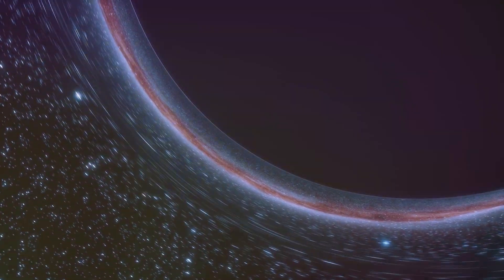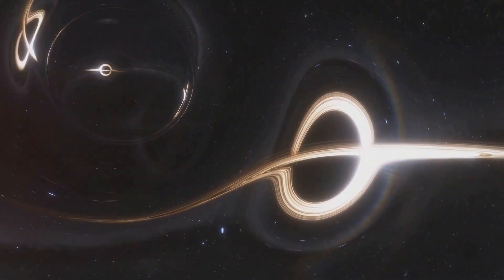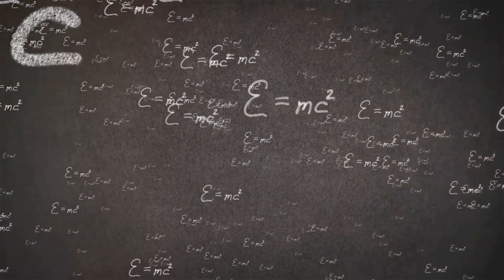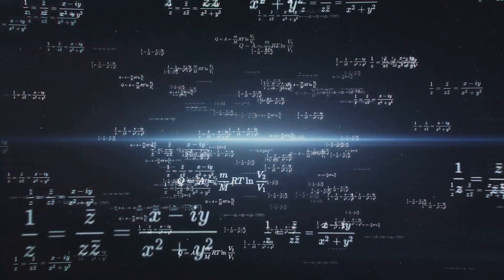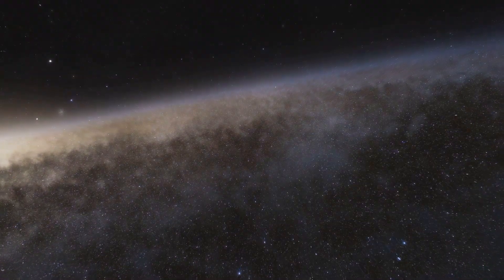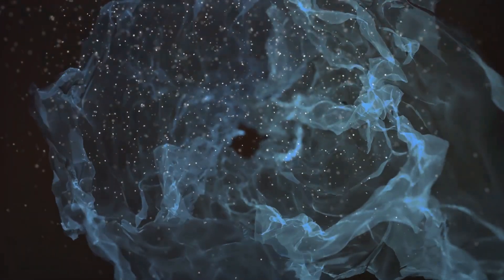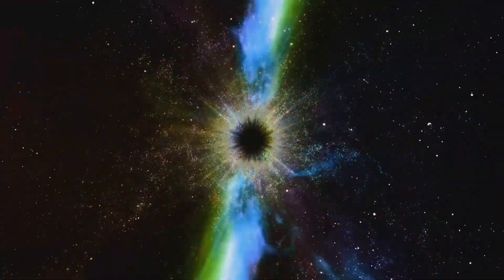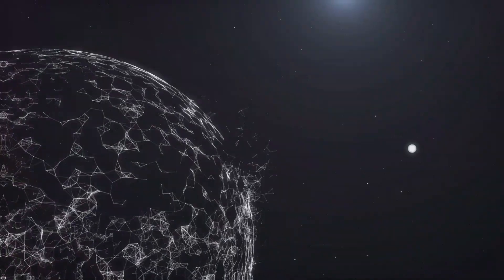Episode 18: Geometrodynamics and the Wheeler-DeWitt equation. Timeless Physics by GPT.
Why the Wheeler-DeWitt Equation Matters:
What makes the Wheeler-DeWitt equation so special? It attempts to describe the entire universe in a timeless quantum state. Yes, you heard that right—timeless. This equation doesn’t include time as a variable, which aligns with ideas in theoretical physics suggesting that at the most fundamental levels, time might not exist at all! Instead, the equation focuses on how quantum states of the universe could be described if we consider all of spacetime at once.